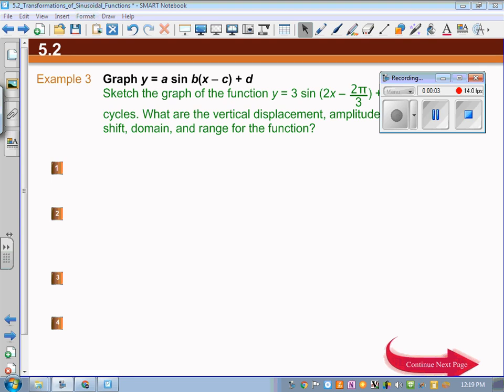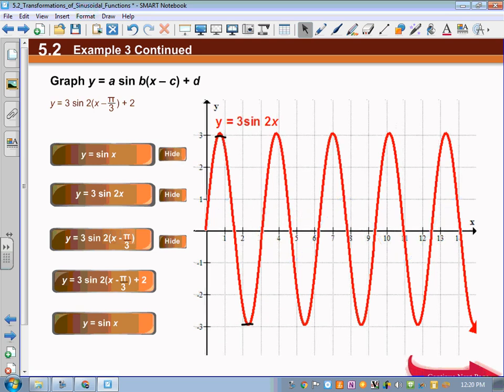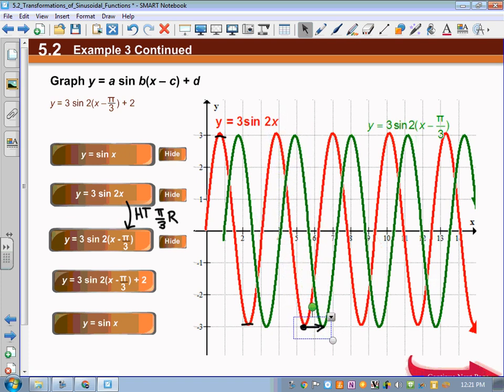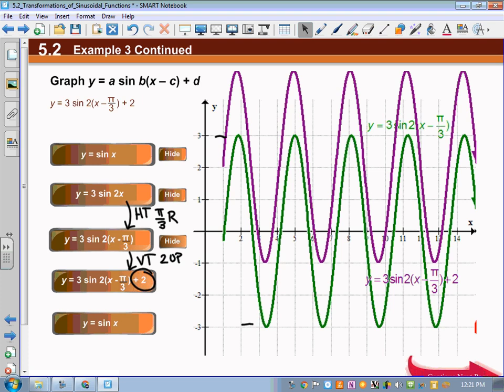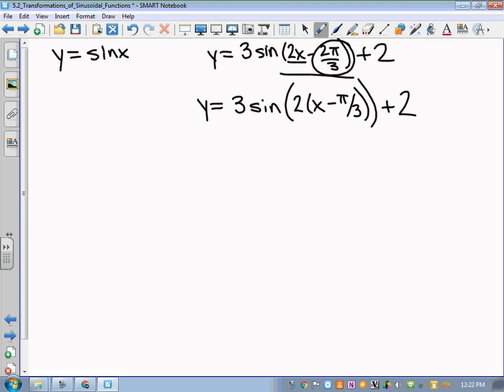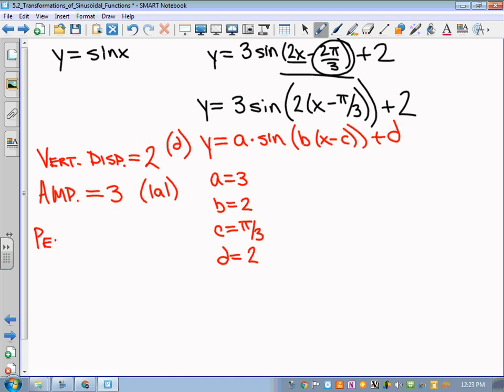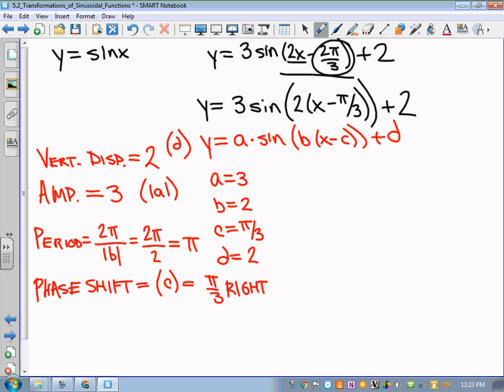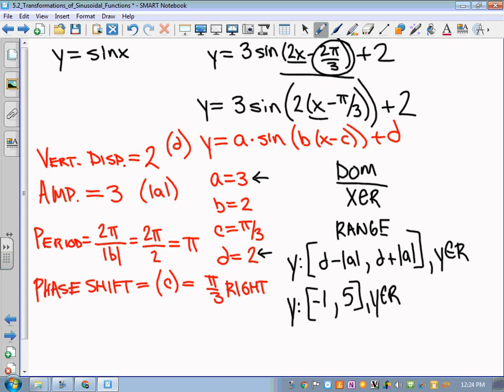5.2 Example 3